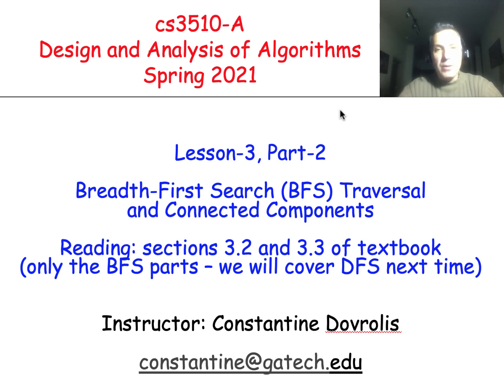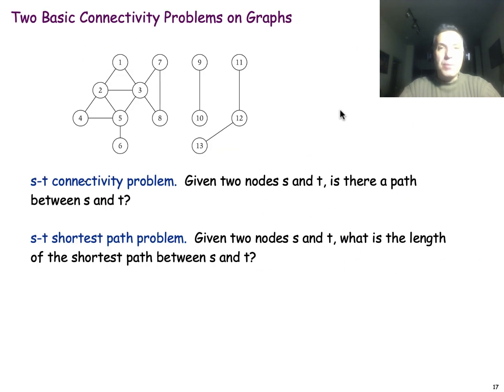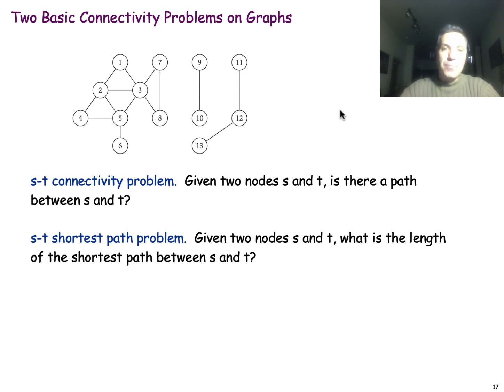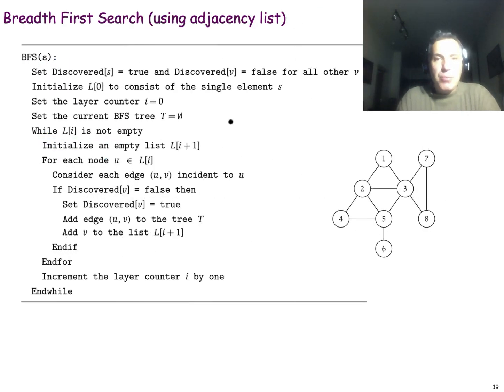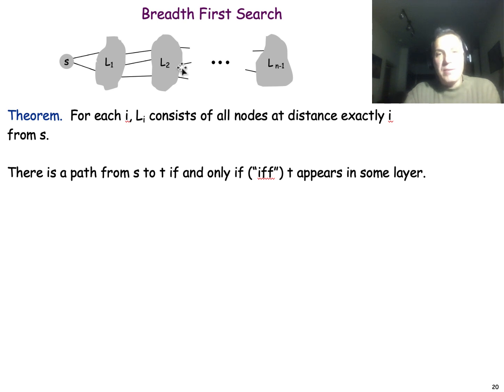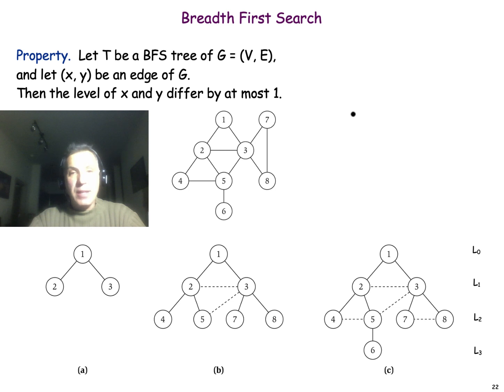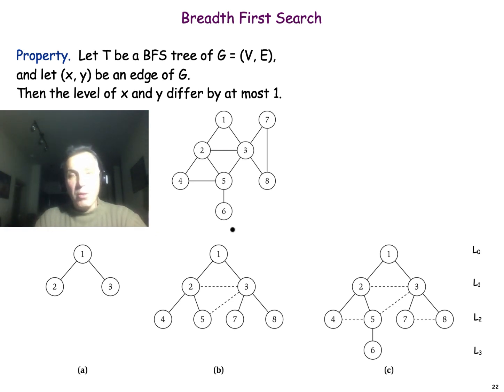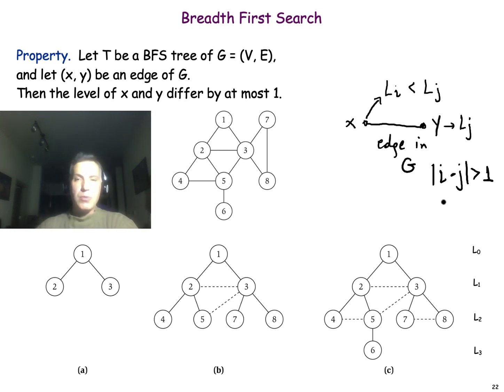Introduction to Algorithms - Lesson 3.2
Breadth-First Search and Connected Components